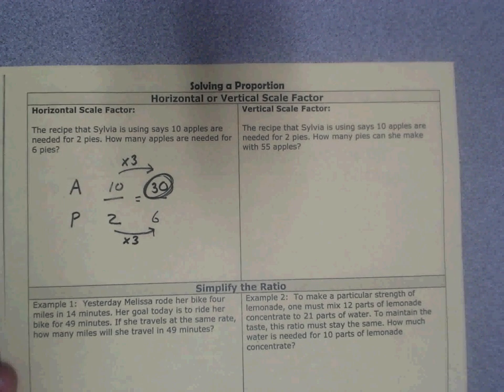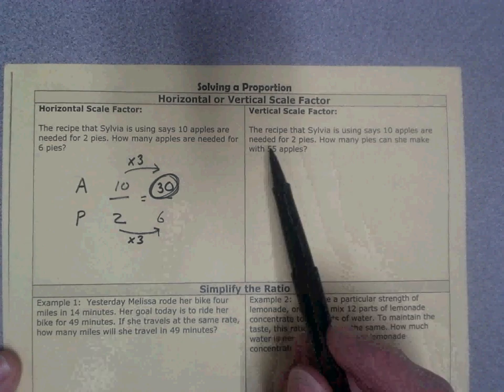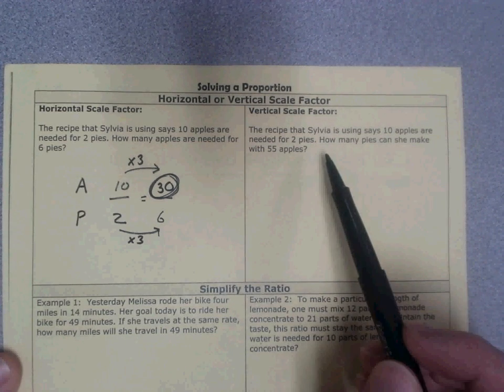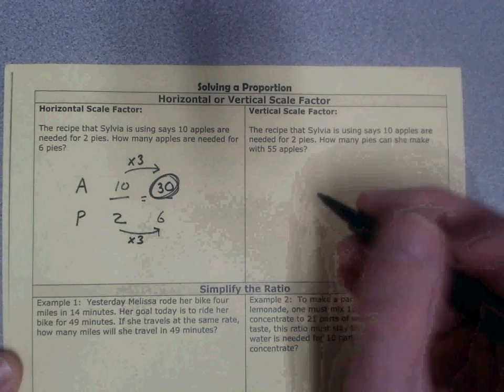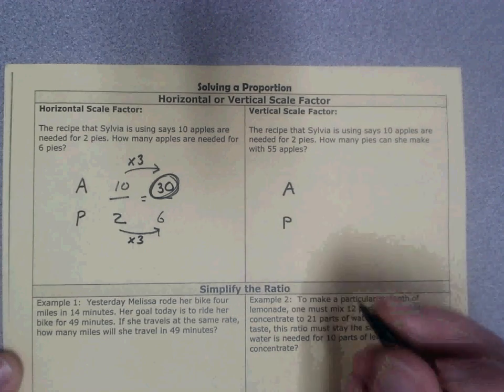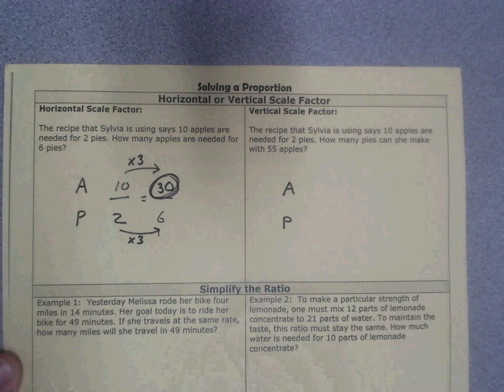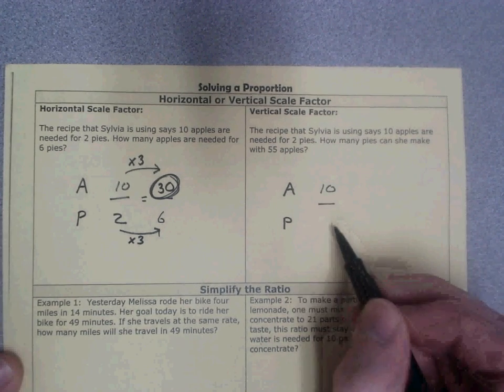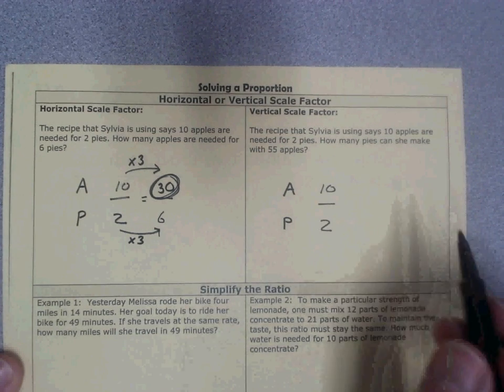Solving a Proportion: Vertical Scale Factor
This video shows an example of solving a proportion with a vertical scale factor.